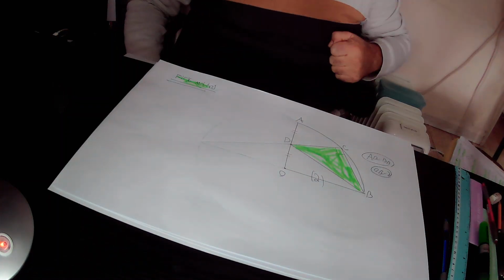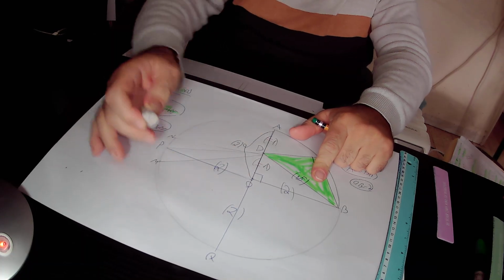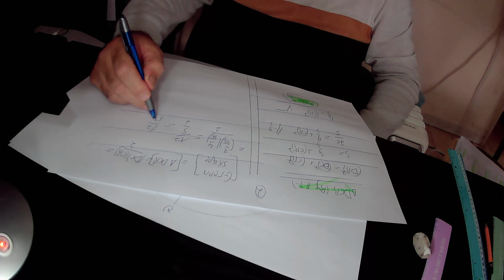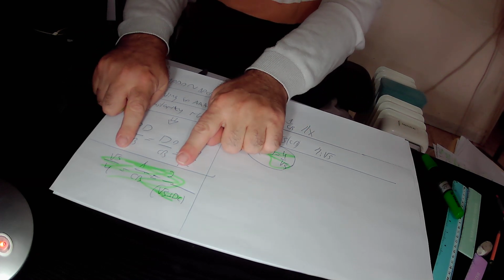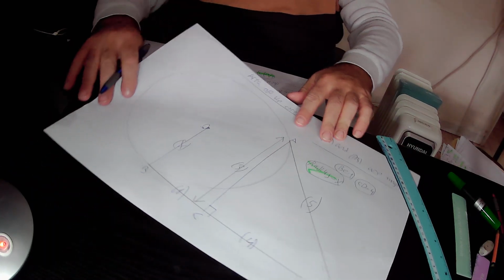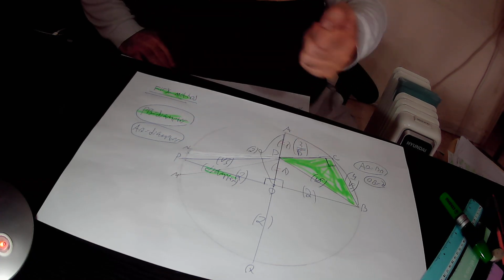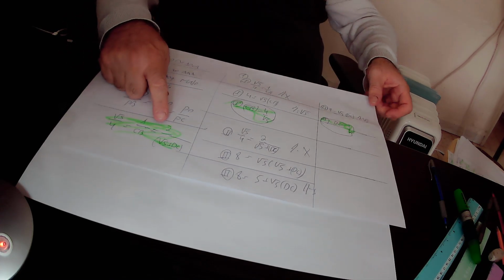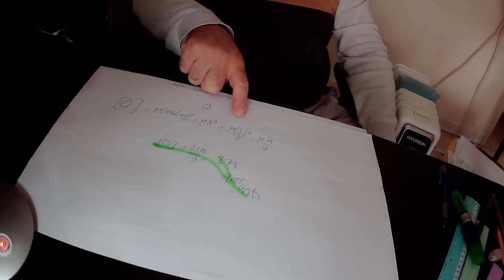TWO OLYMPIAD QUESTIONS